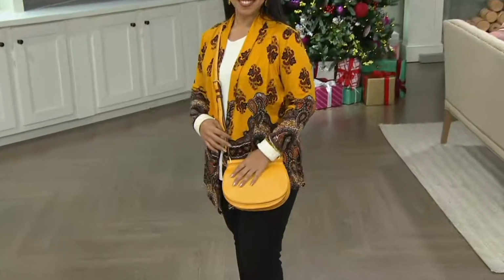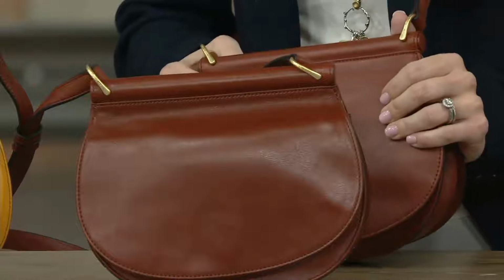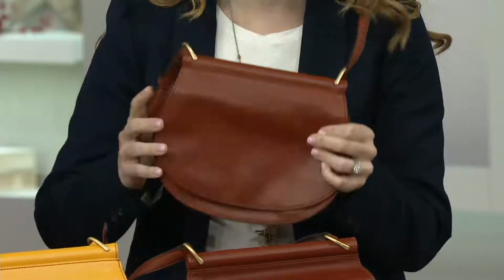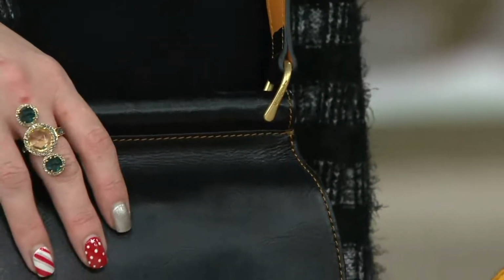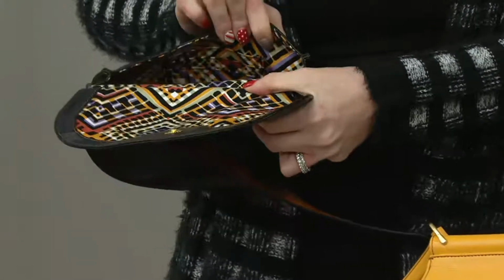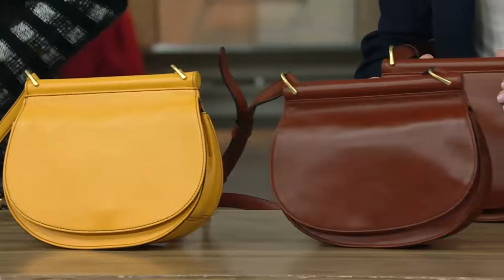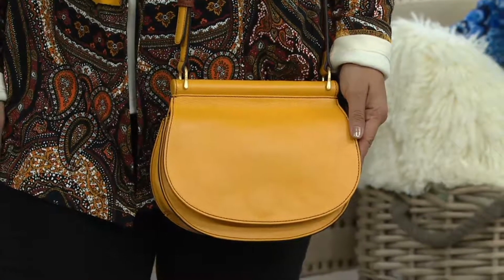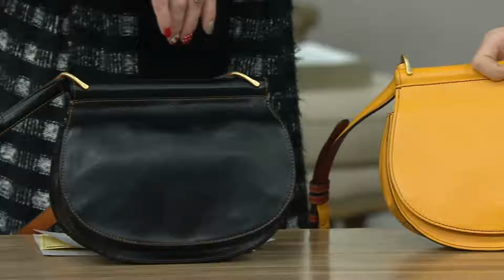Vera Bradley Gallatin Leather Saddle Bag on QVC